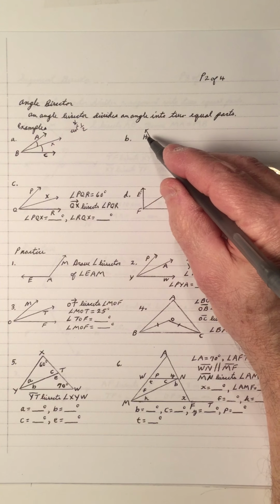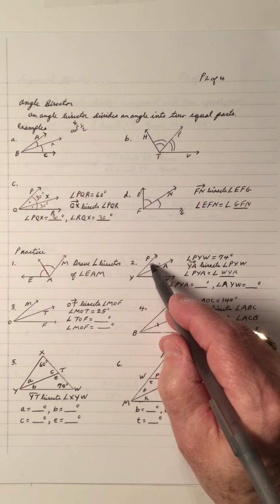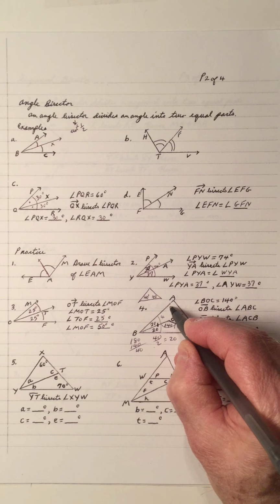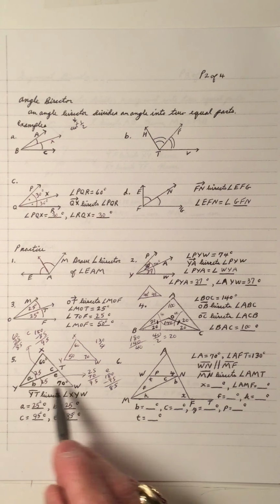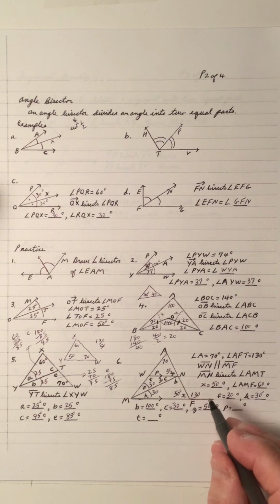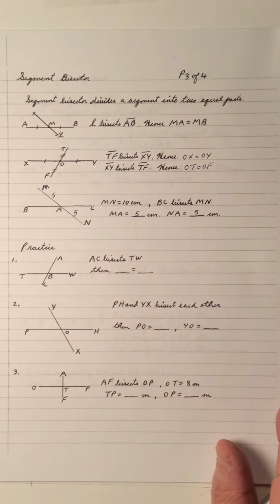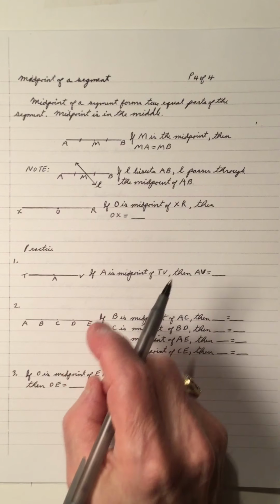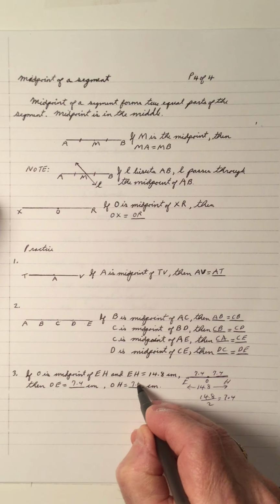Defining: Angle Bisector, Segment Bisector, Midpoint of a Segment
Angle bisector, segment bisector, midpoint of segment